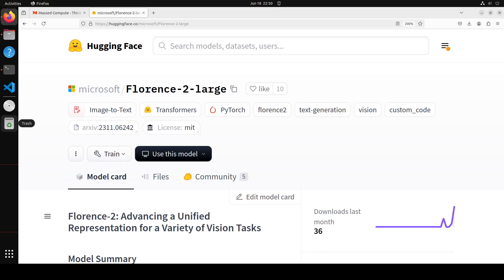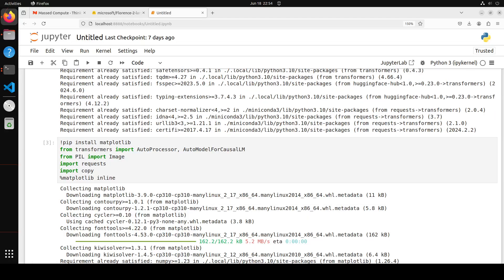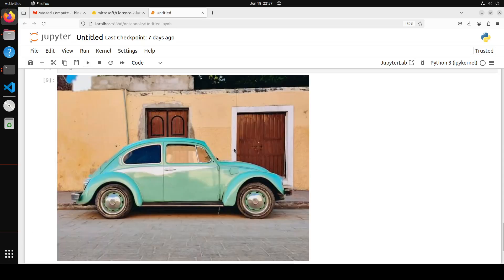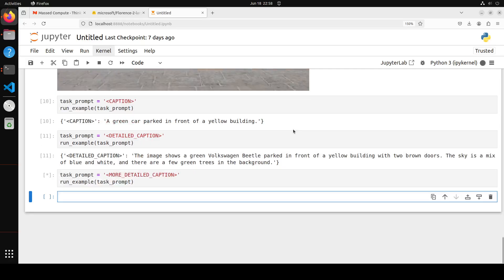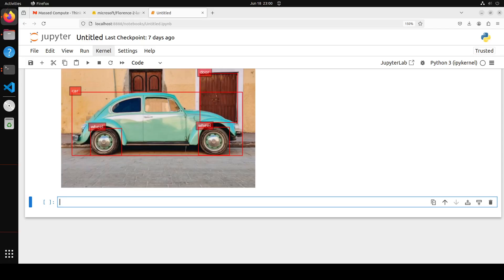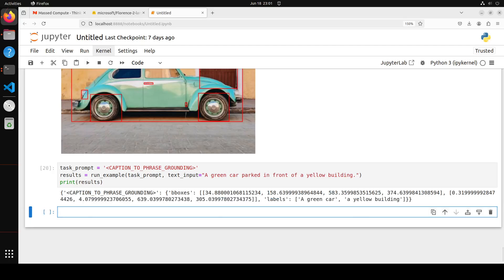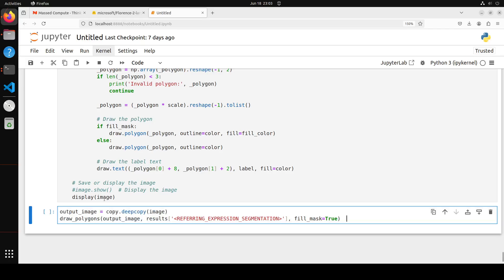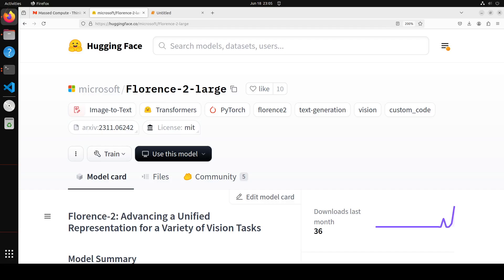Install Microsoft Florence-2 Model Locally - Best for Vision Tasks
This video locally installs Florence-2 which is an advanced vision foundation model that uses a prompt-based approach to handle a wide range of vision and vision-language tasks.